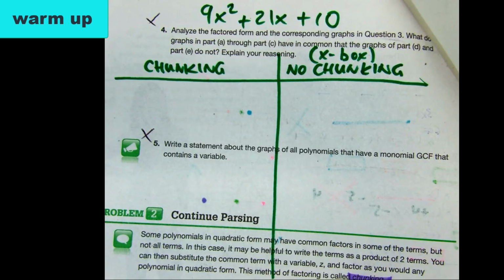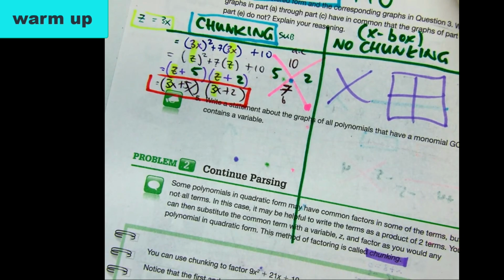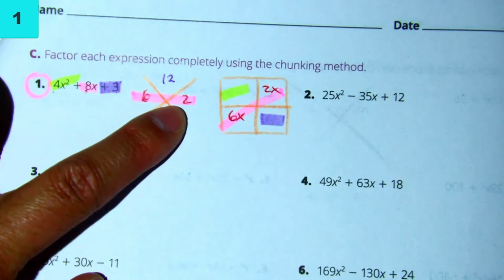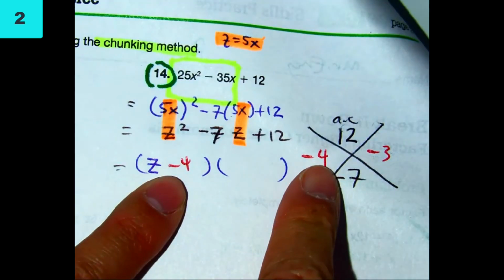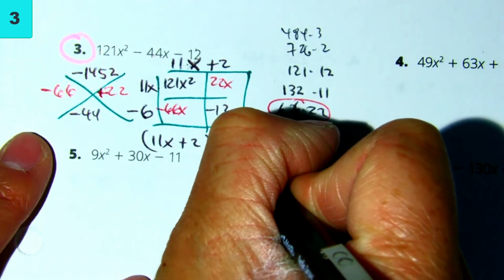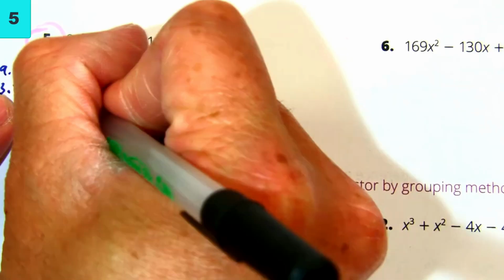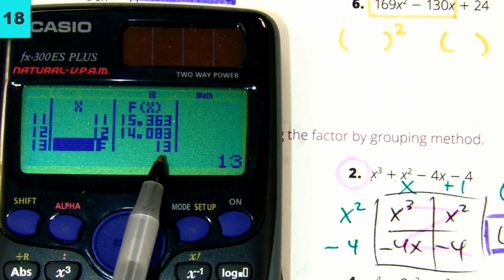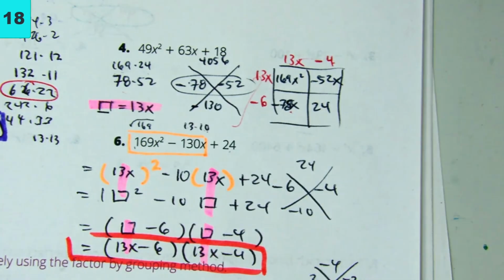Reveal IM3 3.1.1 Factoring Higher Degree Polynomials:chunking method